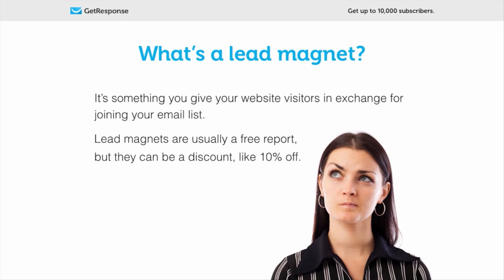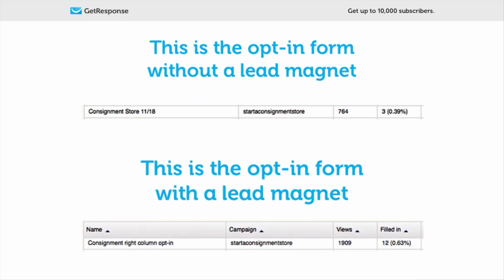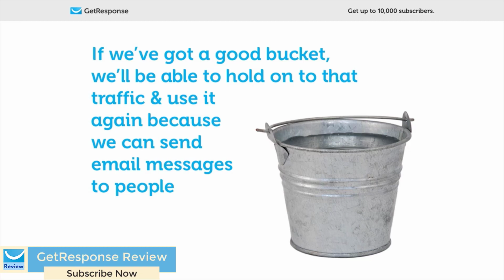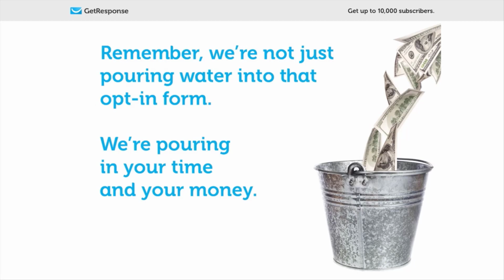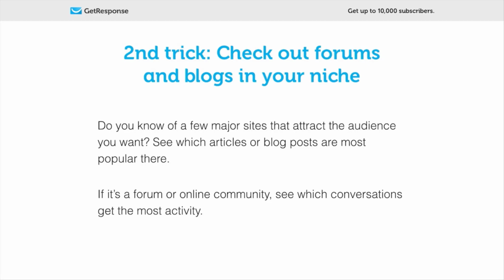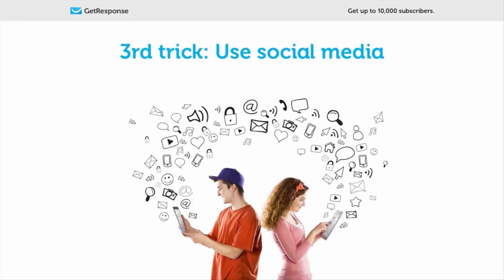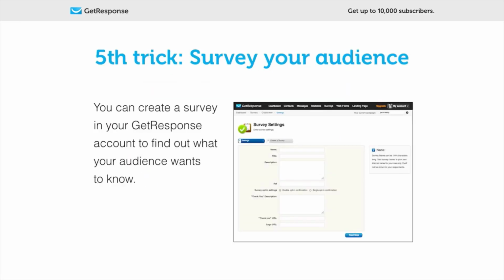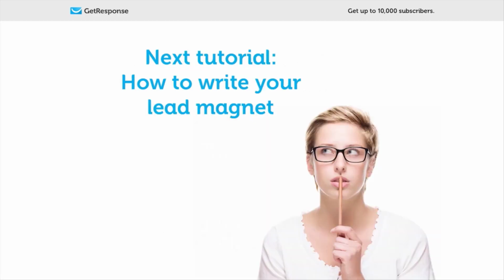GetResponse Review & Tutorial 2: How To Create An Irresistible Lead Magnet?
🌟 GETRESPONSE REVIEW & TUTORIAL
⭐ About GetResponse
GetResponse is a robust email marketing platform that is designed to help companies create high-impact newsletters and build targeted subscriber lists. The company was founded in 1999 by online marketing pioneer Simon Grabowski and has grown significantly since its beginning. The mission of GetResponse is simple yet inspiring; it wants to help its customers improve lead nurturing, reduce costs, and increase the return on investment (ROI) of their campaigns.

GetResponse was initially operated from a small office in Gdynia, Poland. Today the company operates globally with offices in Malaysia, Russia, Canada, Poland, and the US with more than 300 motivated professionals on board. More than 350,000 businesses in 182 countries trust its email marketing platform, which is now offered in 21 different languages. GetResponse is headquartered in Gdańsk, Poland.

⭐ GetResponse’s Features & Benefits
GetResponse is a complete email marketing solution that’s designed to help businesses increase sales and subscriber engagement with comprehensive marketing campaigns. Its email editor allows users to draft newsletters without any prior knowledge of coding. In addition, this email-drafting portion of GetResponse includes templates for designing beautiful emails and free images to reduce graphic-related costs.

GetResponse’s landing page creator enables users to design 100% responsive web forms and landing pages. Landing pages contain over 150 professionally-designed, ready-to-use templates. Marketers can create web pages for sales, webinars, opt-ins and more in less than 10 minutes without touching a single line of code.

Its marketing automation capability allows users to track subscriber behavior in real time through stackable workflows. Features include automation segmentation, lead scoring, cart abandonment, activity tracking and scalable autoresponders.

GetResponse’s key features and benefits include:
✅ Marketing Automation – GetResponse’s marketing automation feature lets users build scalable workflows based on customer journeys. Action-based autoresponders allow for the creation of messages that are triggered by relevant recipient actions – with personalized one-to-one responses. In addition, GetResponse provides users with advanced segmentation tools that enable them to divide their contacts into subgroups and tailor emails accordingly.

✅ Landing Page Builder – GetResponse has an intuitive drag-and-drop landing page builder that allows users to create 100% responsive landing pages and web forms. Business marketers can build web pages for sales, webinars, thank yous, opt-ins, about-me and downloads in just a few minutes. Moreover, GetResponse lets users test, analyze and optimize their pages to increase conversion rates.

✅ Comprehensive Reporting – GetReponse has robust reporting capabilities. A few simple reports appear directly in the dashboard, offering a brief overview of campaign success via raw numbers and pie chart. The Email Analytics section provides further detail, with line and bar graphs for clicks, unsubscribes, opens, complaints and bounces. Additionally, for every report, users can view which subscribers within their email list performed any given action.

✅ Webinar Integration – The GetResponse webinar platform seamlessly integrates with GetResponse email marketing, allowing users to host product announcements, demos and training sessions. Features include presentation sharing, chat moderation, polls, desktop sharing, attendee management and VoIP capabilities. In addition, GetResponse lets users decide whether their webinar will be password-protected or open to everyone.